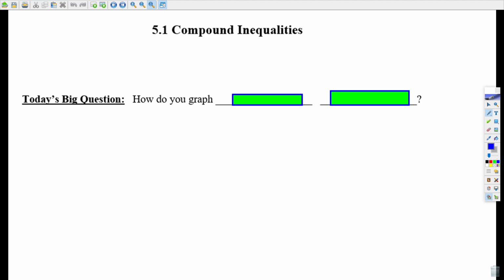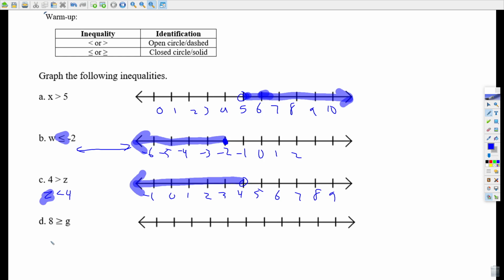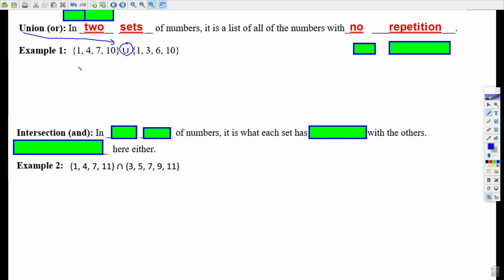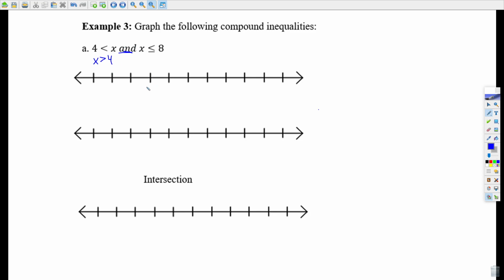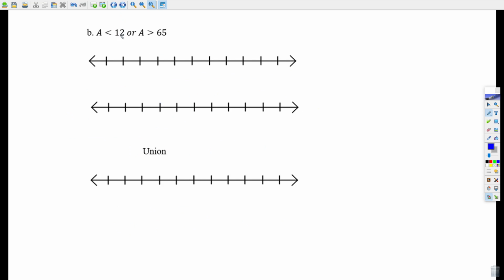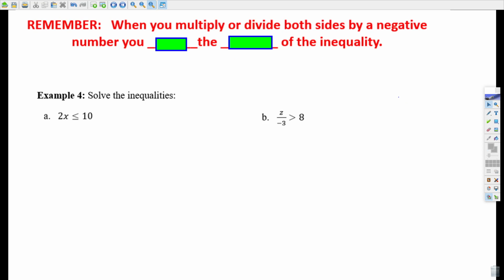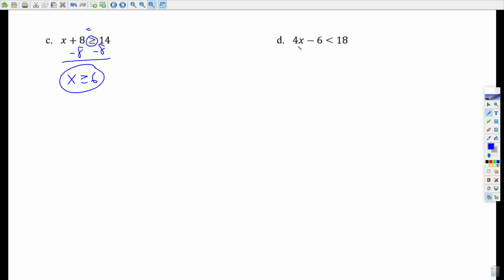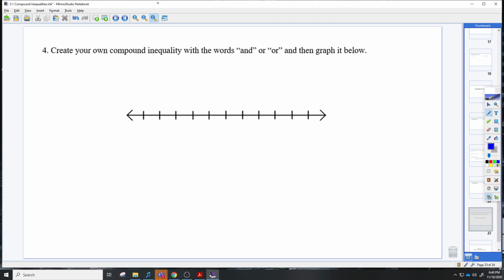5.1 Compound Inequalities